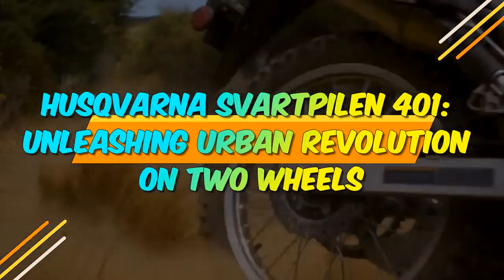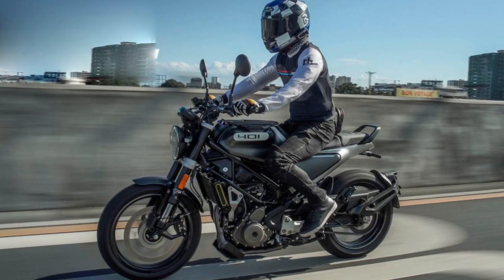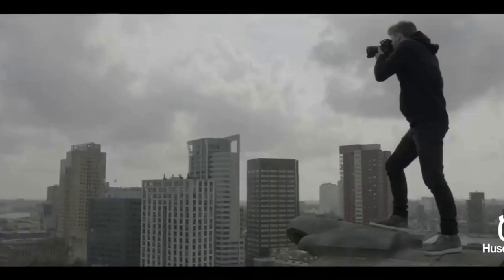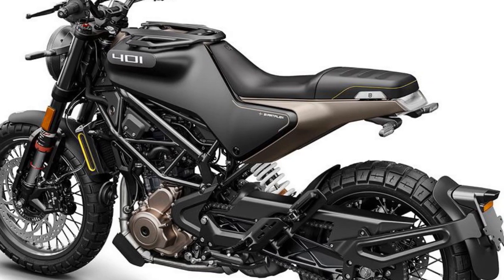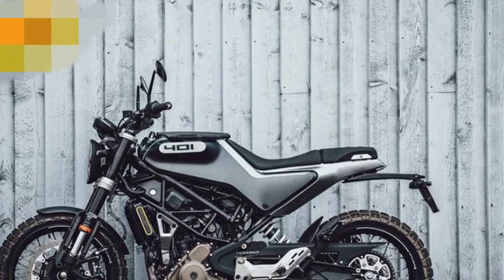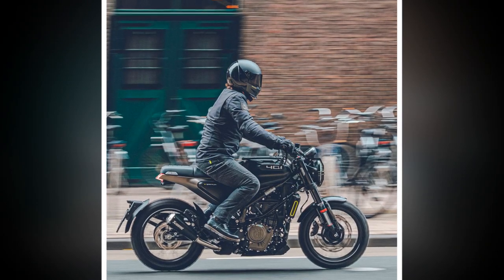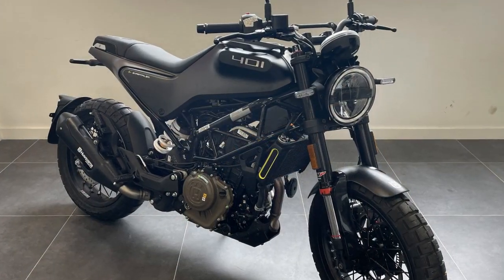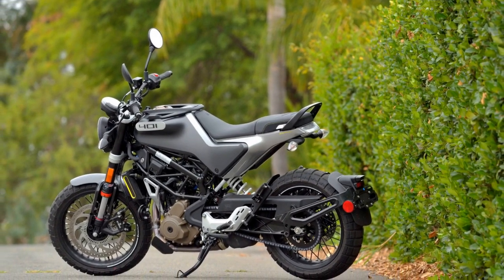Husqvarna Svartpilen 401, Unleashing Urban Revolution on Two Wheels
1. We use trusted media sources in loading news and narrative content that we provide, in order to maintain accuracy and facts. We also include sources as references. please visit the sites we provide for more in-depth information related to the information or discussion we raise.

2. The material we use in making this video, is free and non-copyrighted content, or Creative Commons content, with fair use of content. If there is a problem or material that we use in the video in this channel, or there is a discussion about future business.